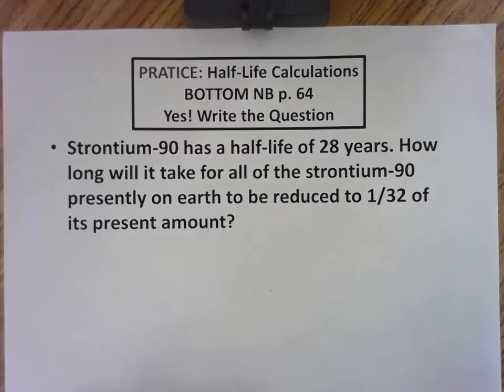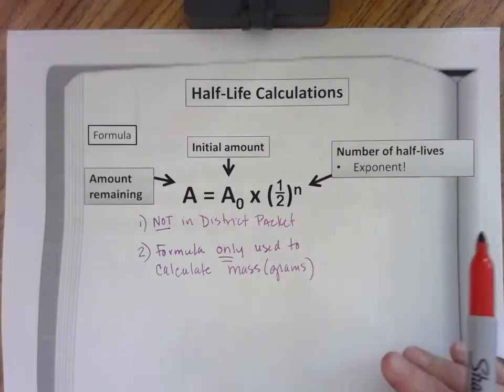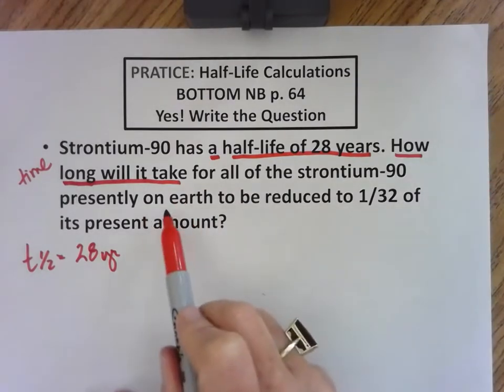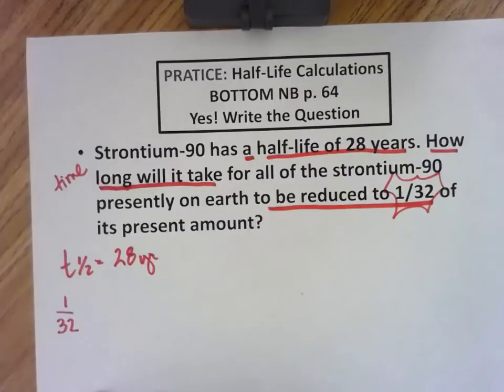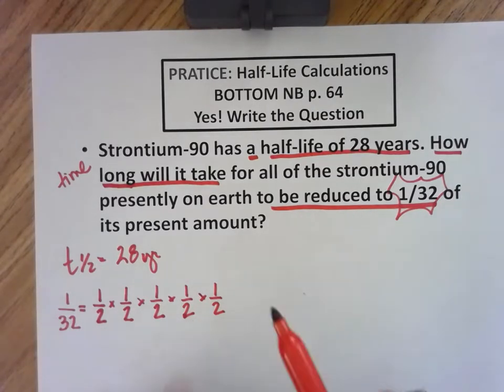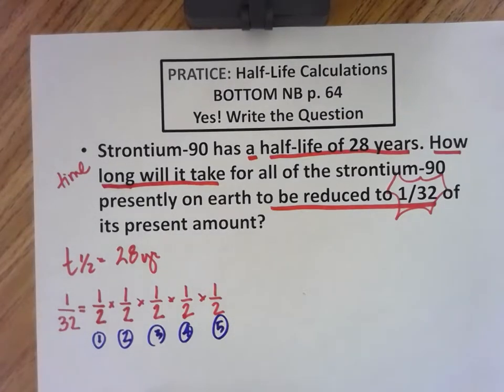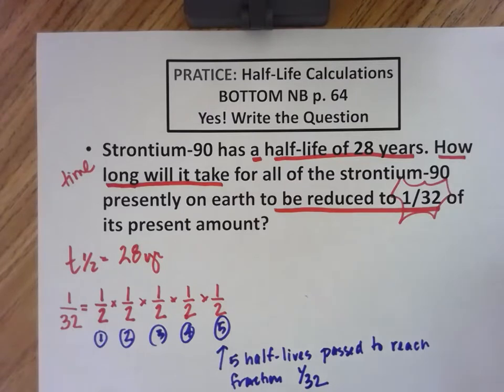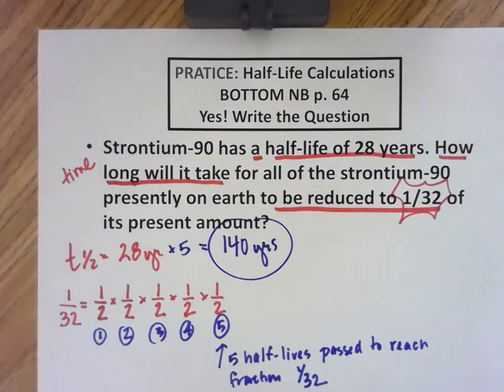Half-Life Calculations: Time Takes for a Fraction to Remain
How to calculate the time it would take for a certain fraction of radioactive isotope to remain.